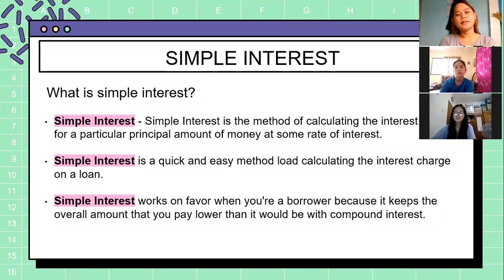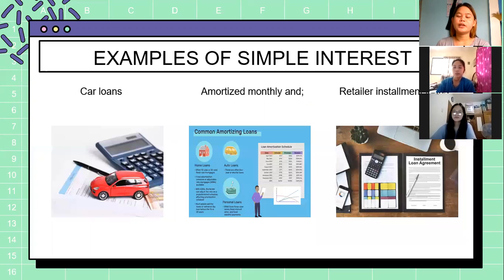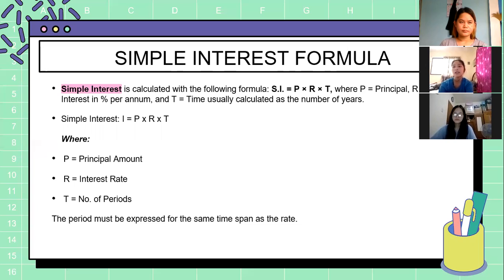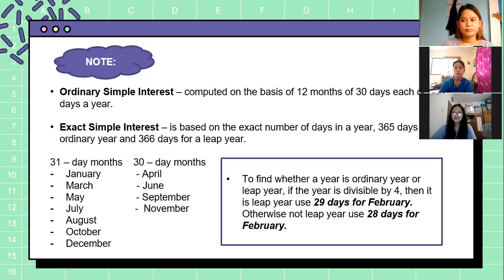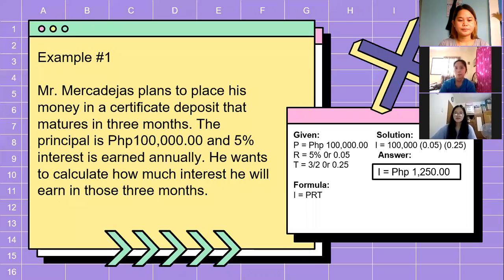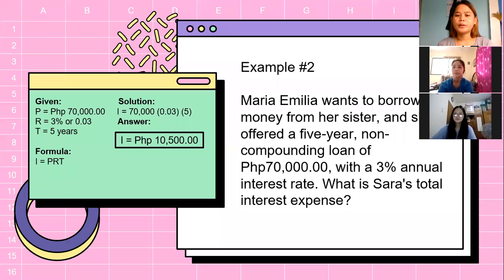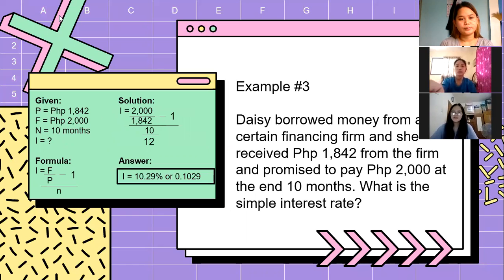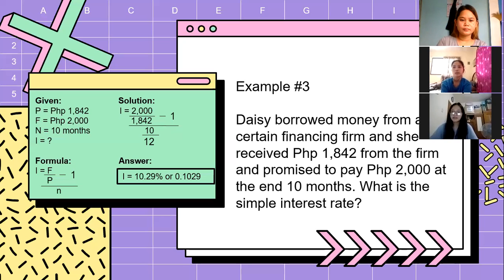SIMPLE INTEREST REPORT